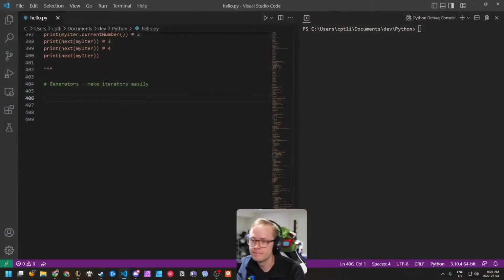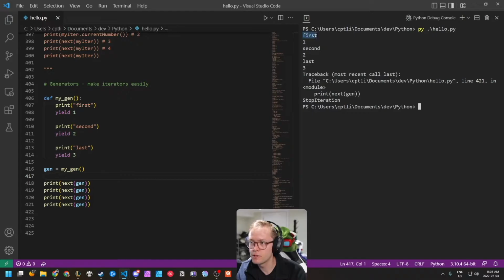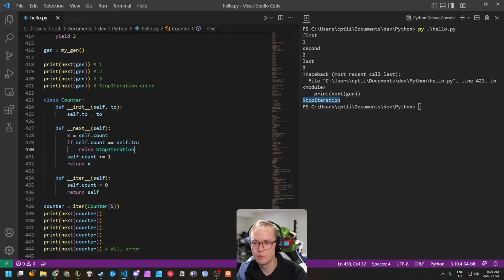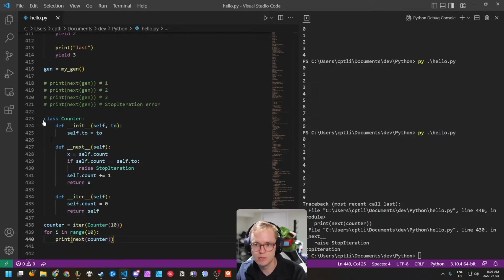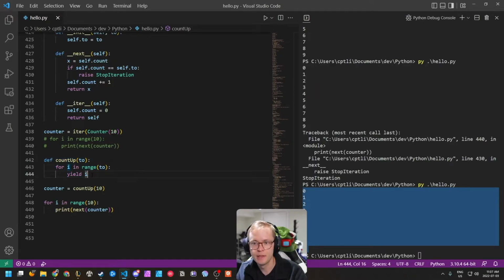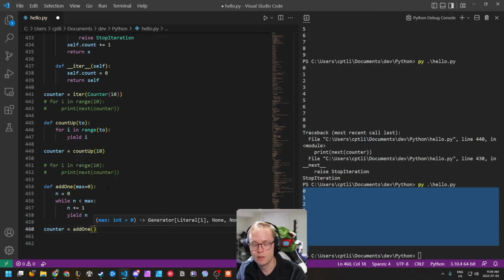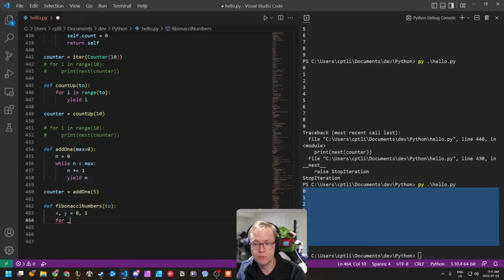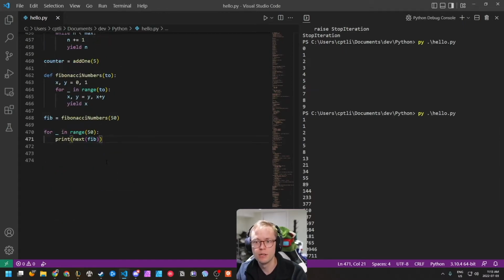Python Generators | Intro to Coding Python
In this video we go over generators! Generators are when you create a function that can make a form of iterator for you! They can make making an iterator go from taking 10+ lines of code to less than 5 lines of code!

Timestamps:
00:00 Intro
00:28 Simple Generator
02:39 Counter Class vs Generator
06:36 Adding Generator
07:57 Fibonacci Generator
11:34 Outro